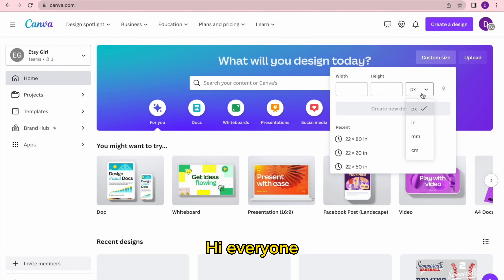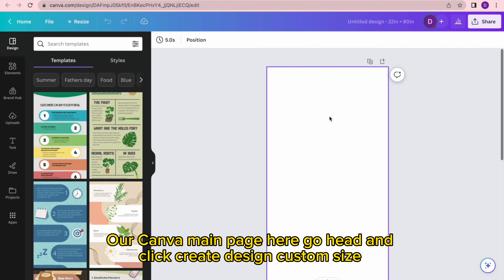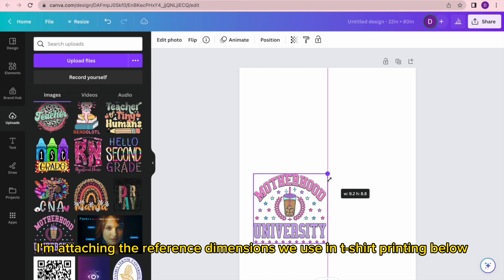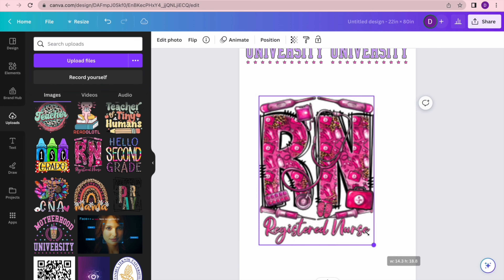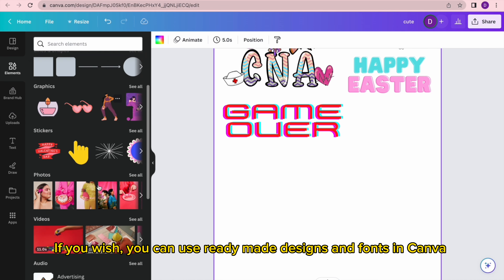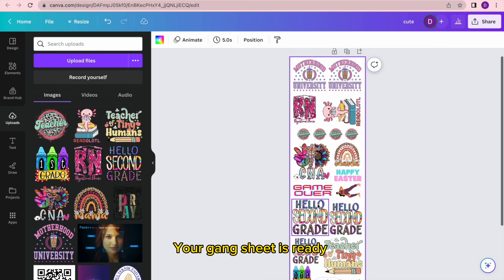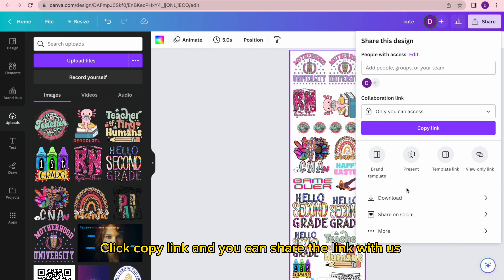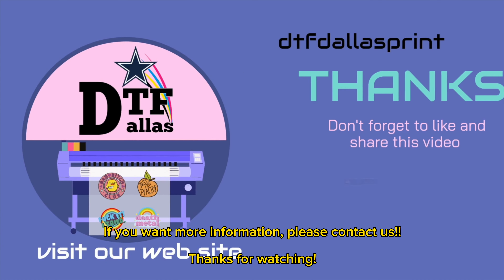How to create gang sheet in Canva ? Build gangsheets using canva,background removed from your image!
Canva is a design program. You can turn your designs into gangsheets with very simple and fast solutions. Make your designs ready for printing by following the steps in the video. we will send it to you with fast and secure printing.

You can prepare according to these size
Pocket - 4"
Baby Onesie - 5"
Toddler - 6"
Youth - 8"
Adult XS,S,M,L,XL - 11"
Adult 2XL,3XL - 11,5"
Adult 4XL - 12"